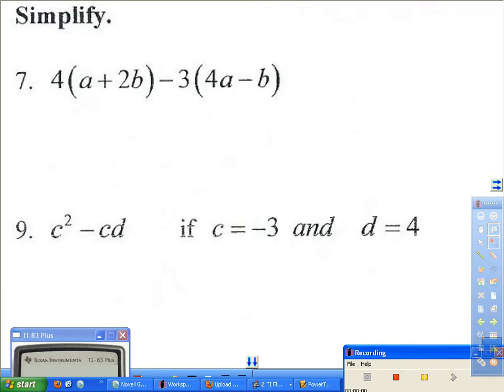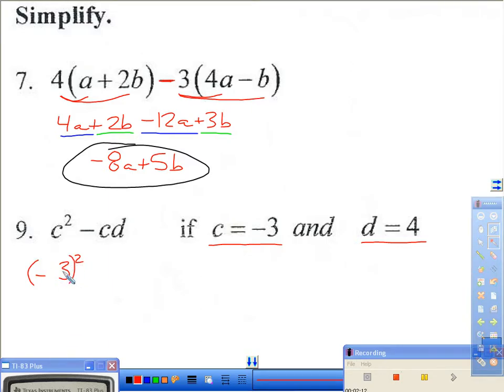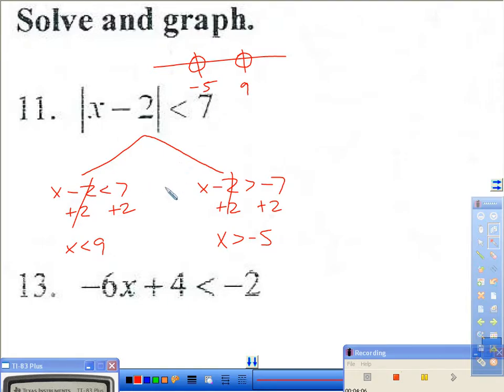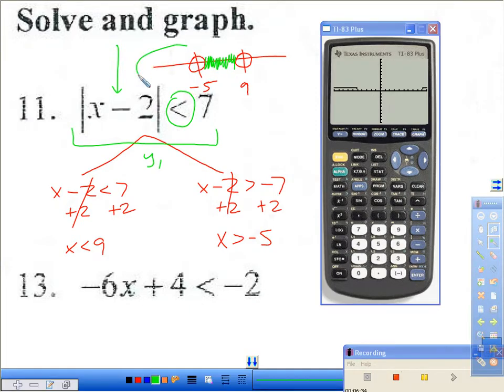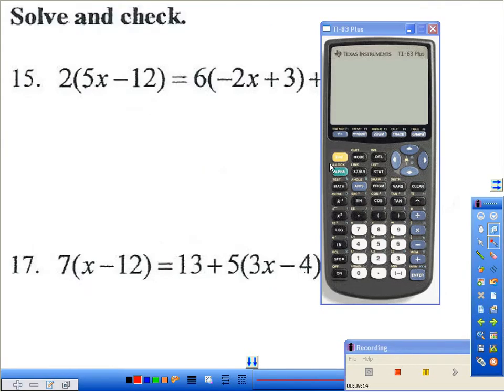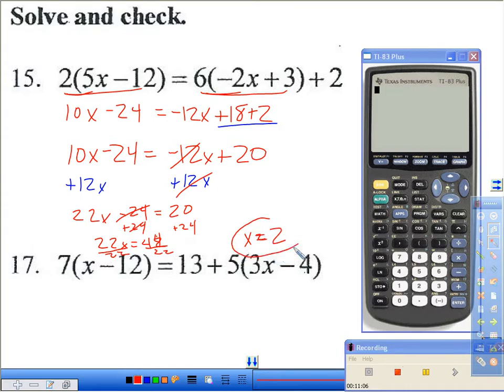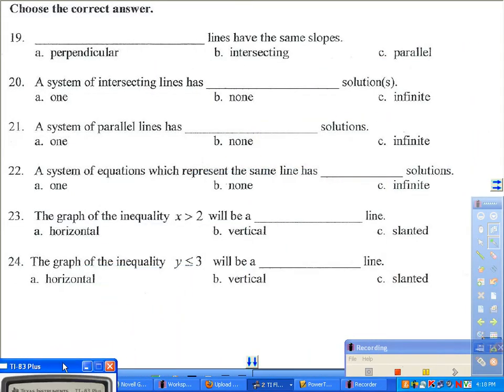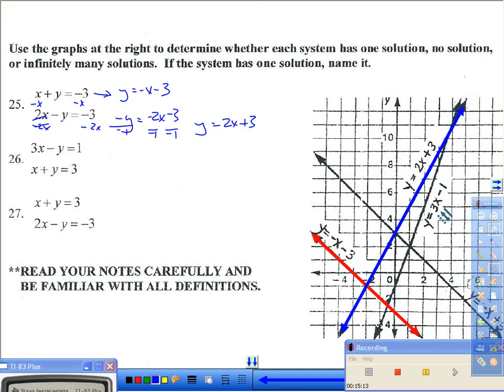Chapter 8.1,8.5 Test Review (December 5) PART B